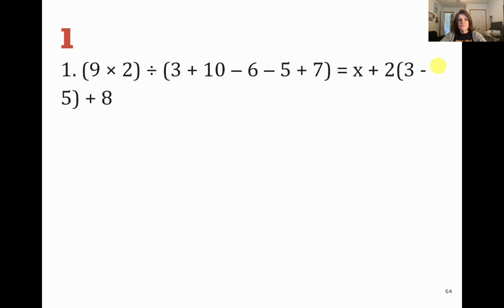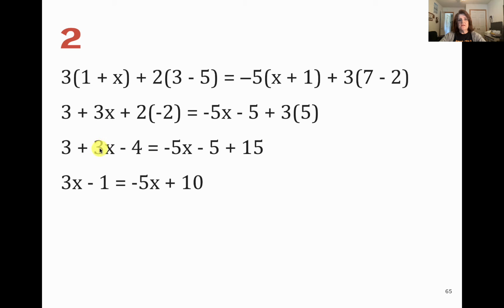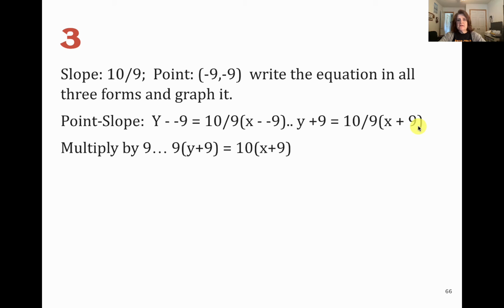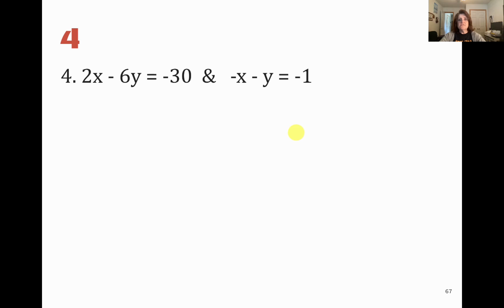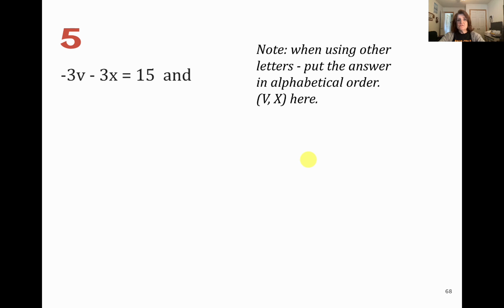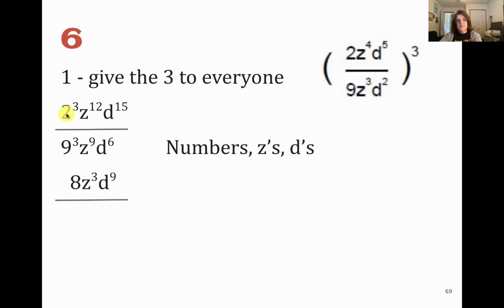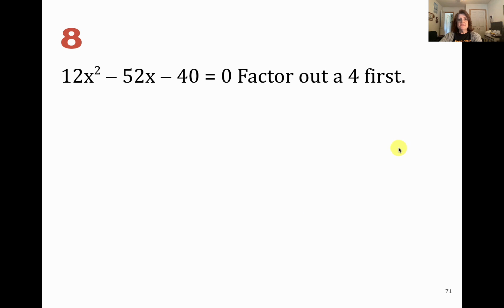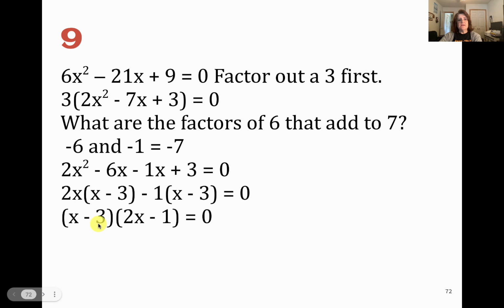UB Alg 6 Rev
Review for UB Algebra 1 course.  Solving equations, graphing, systems, exponents, quadratics.